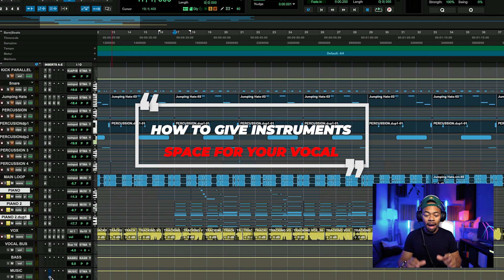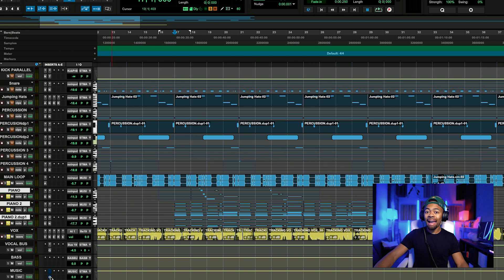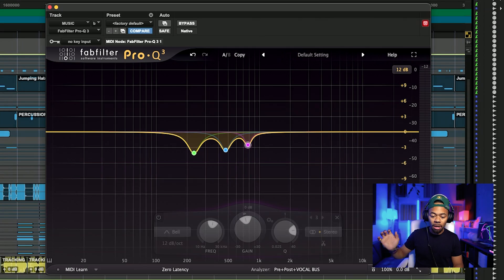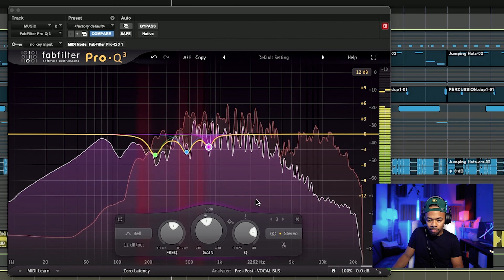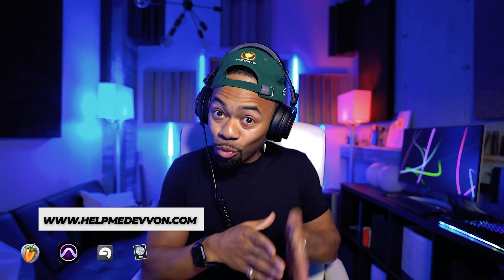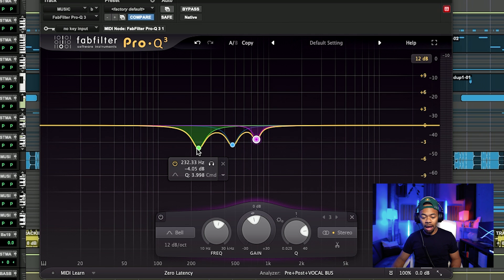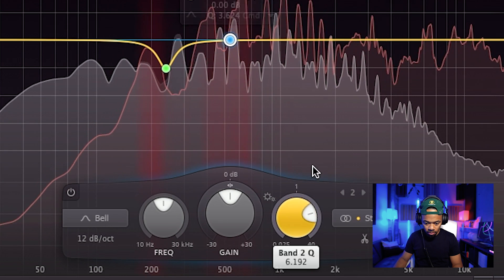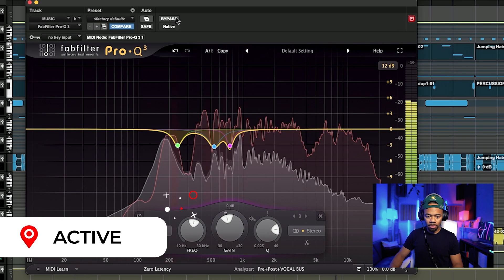How To Give Your Instruments Space For The Vocal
A video hon ow to give your instruments space for the vocal at home, in any DAW i.e Pro tools, Logic, FL studio, Ableton, Cubase, Studio One etc. from your bedroom using waves studiorack.

0:00 Intro
0:38 The Effect
2:50 Identifying Colliding Frequencies
4:25 How To Setup The Technique
6:06 Attacking Colliding Frequencies
8:15 Conclusion

▶PRESETS

▶ IMPORTANT TUTORIALS